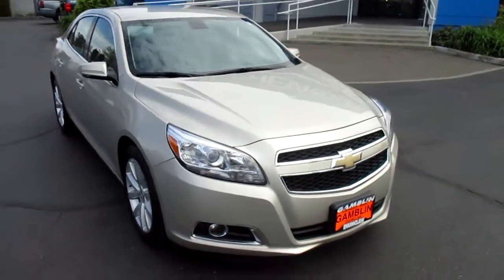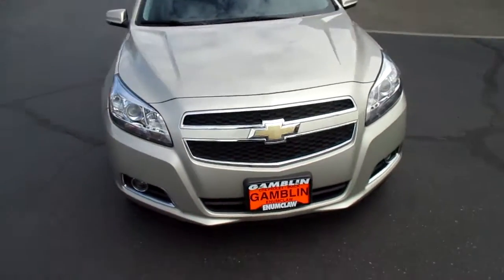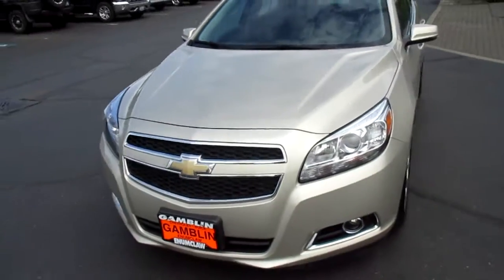2013 Chevrolet Malibu 2LT - Kent Renton, WA V4243A